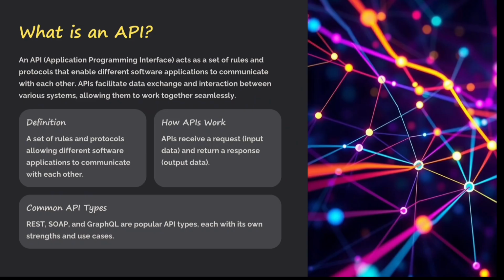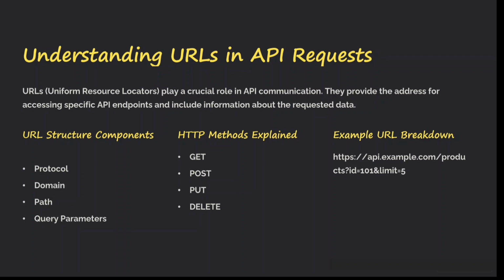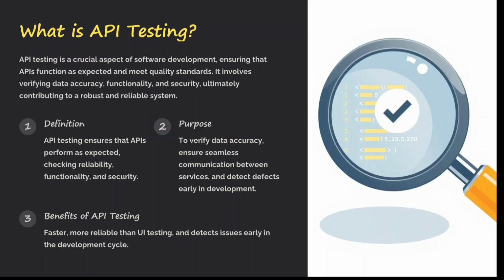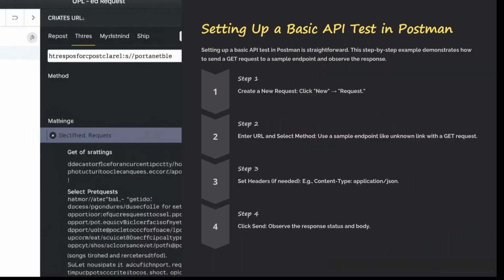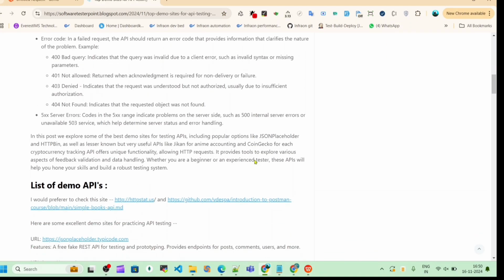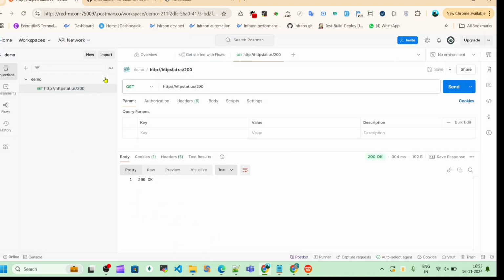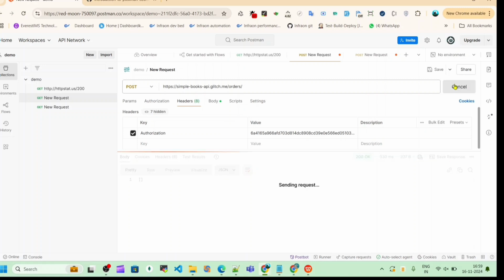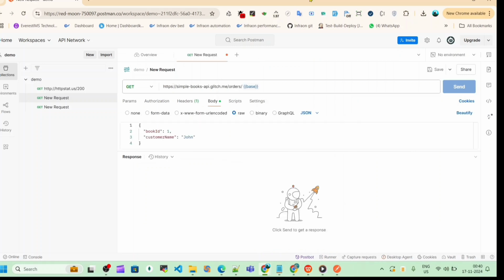What is API Testing? A Complete Guide to Understanding API Testing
Curious about API Testing? In this video, we explain what API Testing is, why it's essential for ensuring the reliability and functionality of your applications, and how it fits into the software development lifecycle. Whether you are new to testing or looking to expand your knowledge, this video will provide you with a clear understanding of API testing fundamentals.

What You’ll Learn:
✅ What is an API? – A simple explanation of Application Programming Interfaces and their role in modern software development.
✅ What is API Testing? – Understanding the process of testing APIs to ensure they work as expected.
✅ Types of API Tests – Including functional testing, load testing, security testing, and more.
✅ Key tools used in API Testing like Postman, SoapUI, and Rest Assured.
✅ How API Testing differs from other types of testing, like UI or unit testing.
✅ The importance of automating API tests for faster and more reliable testing.

By the end of this video, you’ll have a strong grasp of API Testing, its significance, and how to approach it in your own projects.